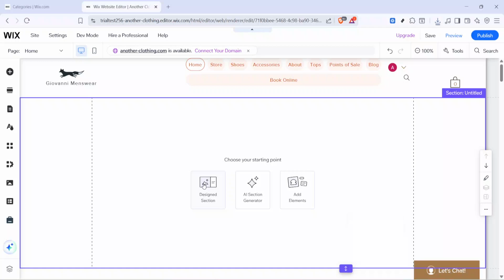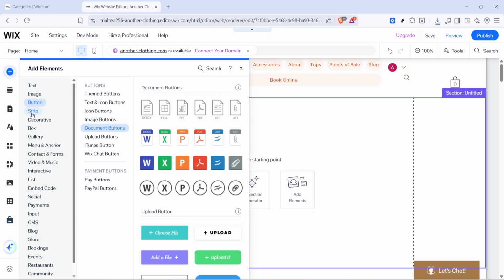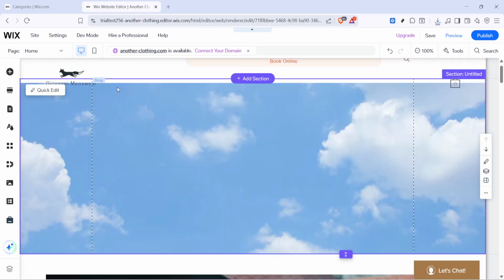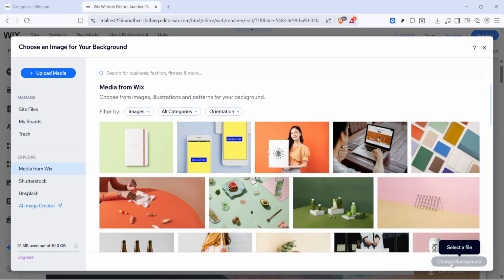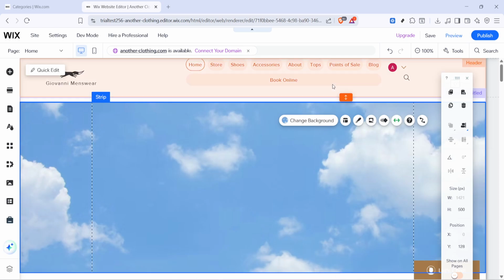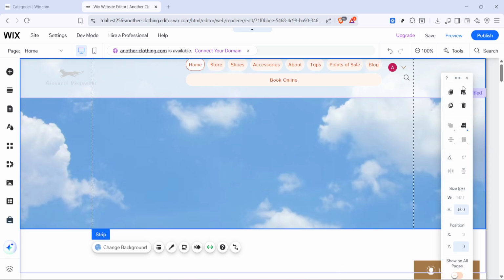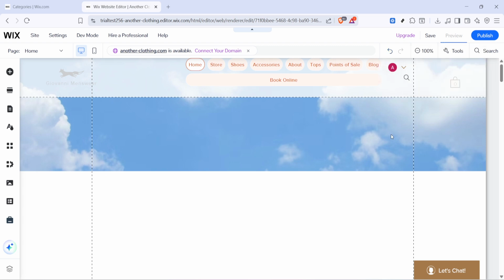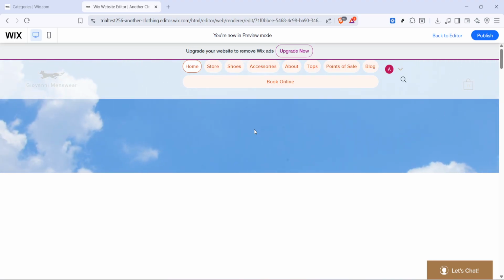How to Add Background Image Behind Header on Wix (Step By Step 2026)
How to Add Background Image Behind Header on Wix